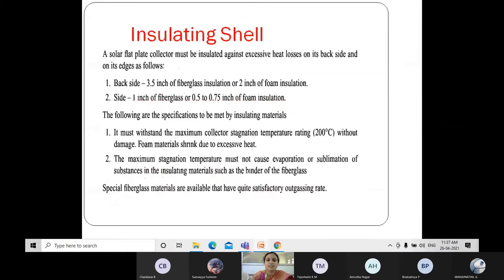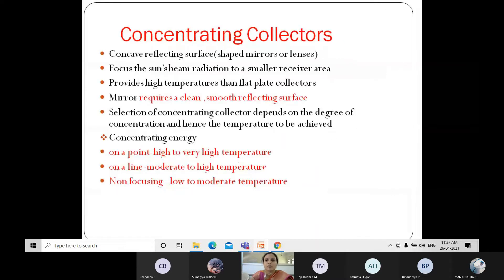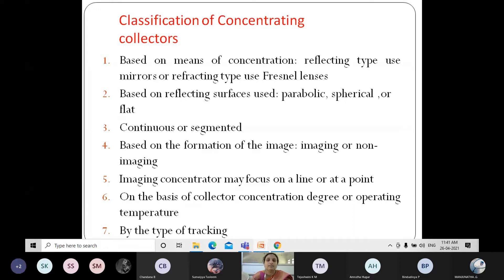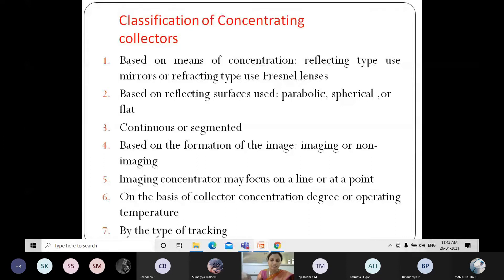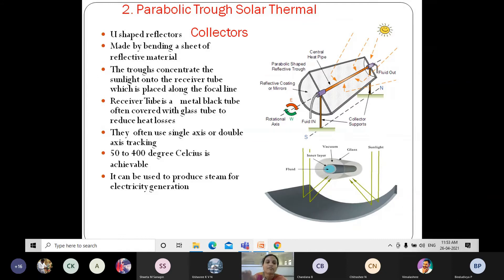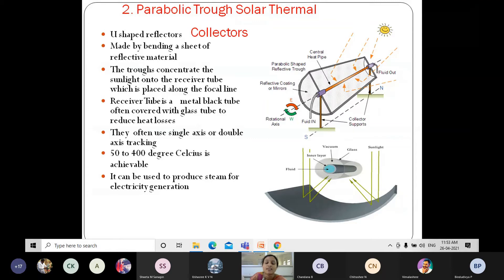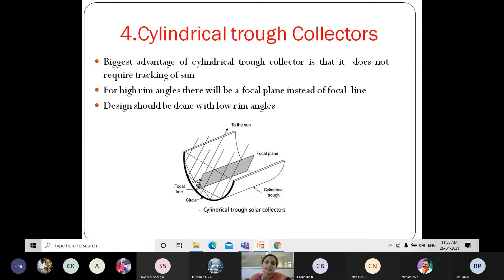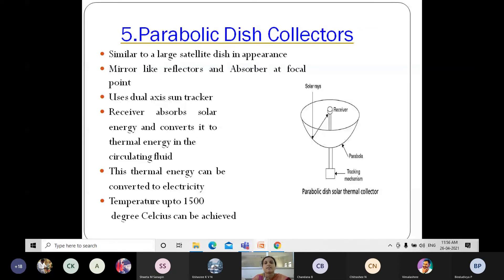Concentrating Collectors & .Classification of Concentrating collectors